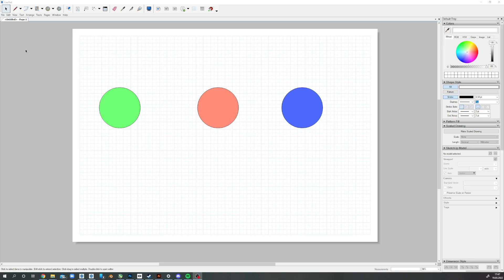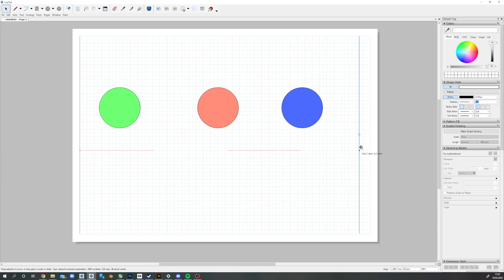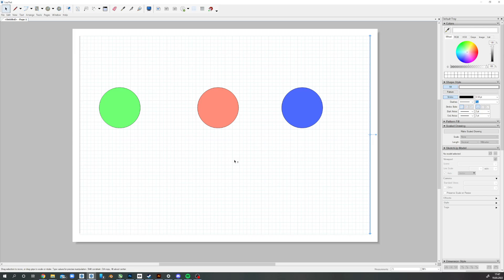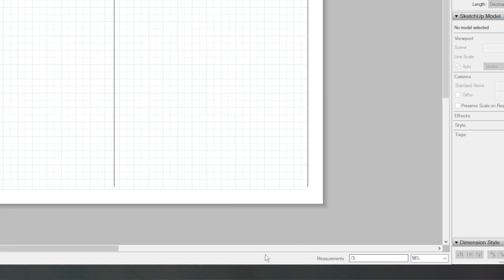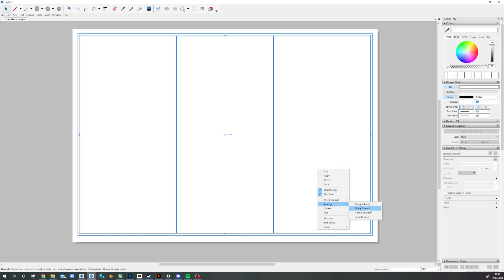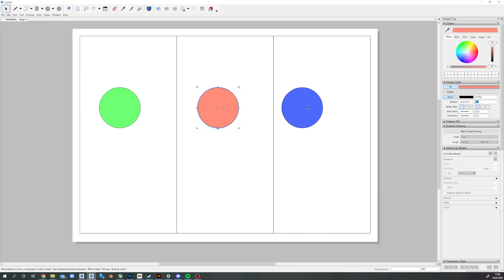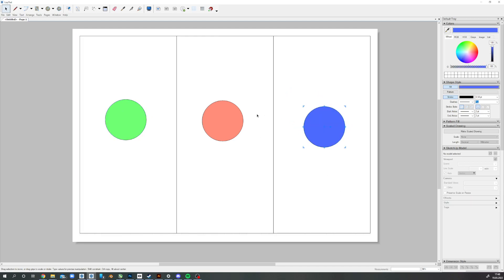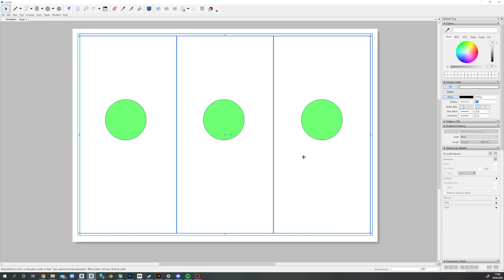Layout - How to divide a page into 3 (or more) equal parts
Trying to explain how to divide a space in SketchUp Layout.